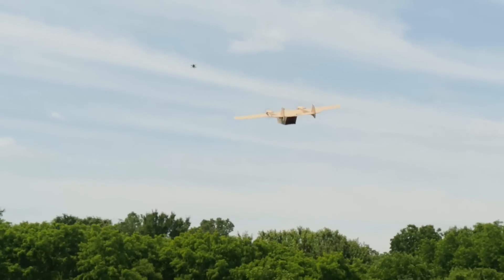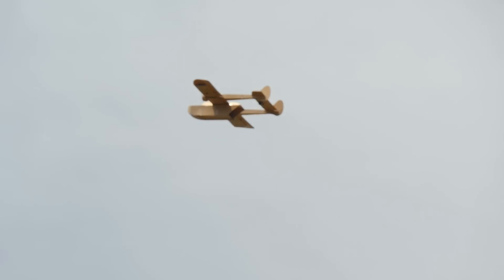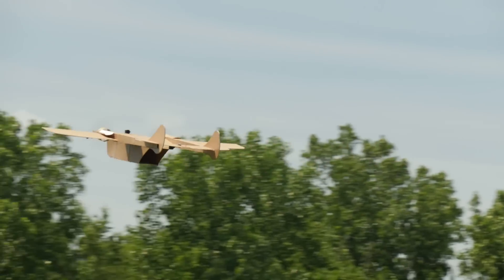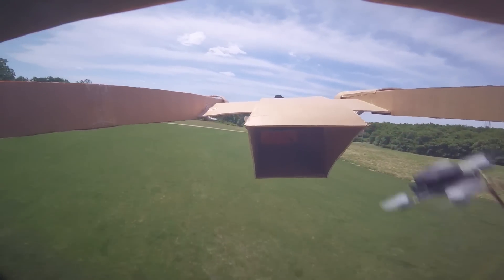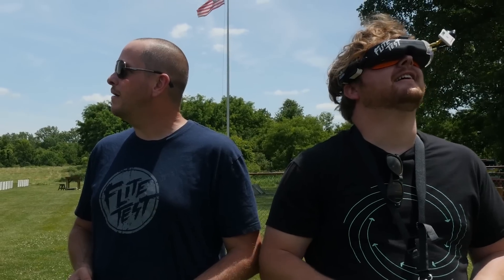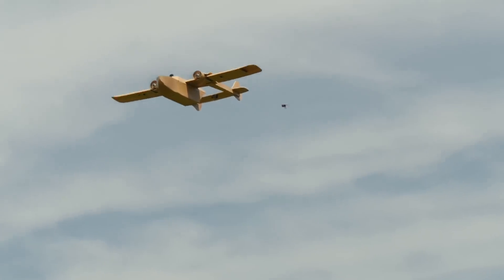Gremlins VS Sea Duck | Flite Test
Flying some tiny quads around a giant foamboard airplane. What could be more fun?

Our tag line for the Gremlins is: “It’s about the fun!” We are so impressed with how much fun everyone has been having flying, crashing, racing and building Gremlins. They are a blast! The Gremlin concept is something that we are going to be investing in for a long time, so here are some quick updates:

The delrin frames are excellent and we haven't had any break and only minimal customers breaking them. If they happen to break we cover the replacement so shoot a picture, story and address to our email and we will replace it. With that said, carbon fiber isn't needed but if you want a lighter, nearly indestructible gremlin frame this is it. Plus, they're beautiful!

We’d also like to put 3D print designs on the product page for others to download.

There are 350 pages in the Gremlin forum thread on the FT Forum, click the link above to join the discussion and see what others are doing.

Upcoming and New Components

The Gremlin staple is the Emax power pack, which provides a great flight experience for all skill levels. In the future we will be offering a more customizable Gremlin experience. Not only will you be able to choose your frame but also a selection of electronics. The baby red-bottoms are coming! They are still in the very early stages of production we will be getting them as soon as they are available. the tiny bullet ESC's allow us to change up a build to allow up to 4s.

The stock props are optimized for the current motor but we are also testing some HQ prop alternatives to carry on the store. As soon as we are happy with them, we will add them!

Not only will you be able to choose different motors and ESC's, but we will also be testing some 20x20 mounting flight controllers/stacks from various manufacturers.

We’ve built tons of Gremlins for people who just don’t have the time. If you would like us to build for you, just click the box on checkout!